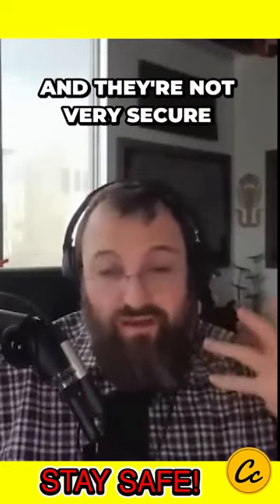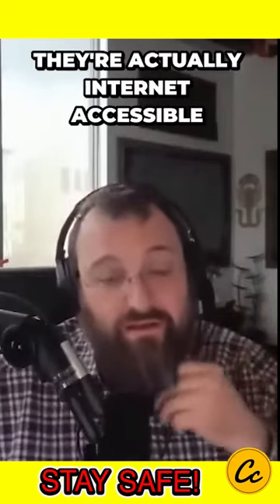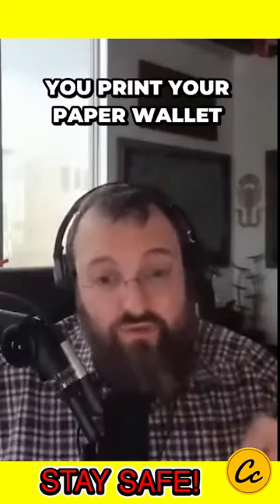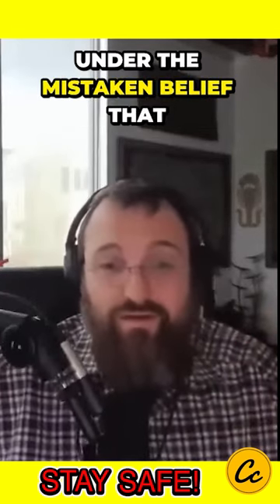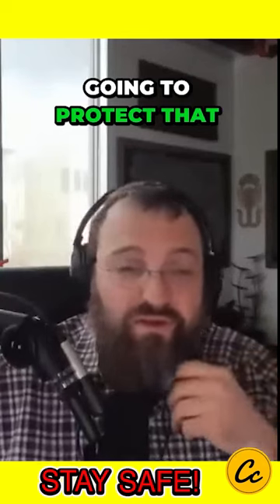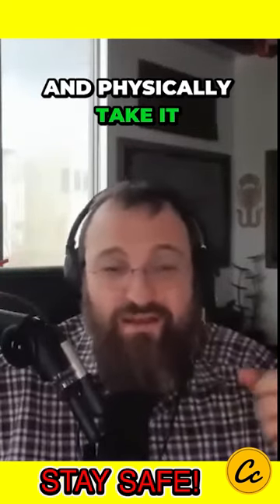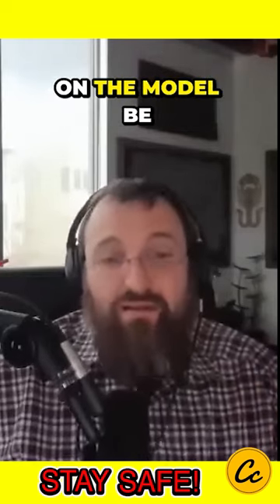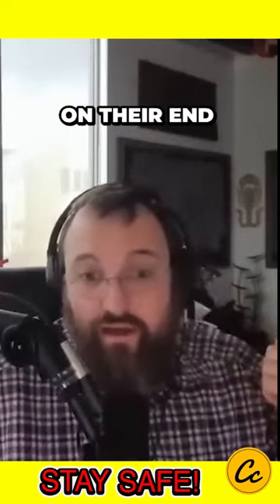WARNING: Your Printer May Be Putting Your Crypto Security at Risk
🎓Learn Elliot Wave Theory

Surge Protocol - The first truly decentralized DeFi trading solution - Revolutionary DEX

🔥Bitget offer 🔥

Protect Your Crypto in Cold Storage:
✅ SECURE YOUR CRYPTO WITH LEDGER!
Surfshark VPN. + 2 months free

Our All-Access Pass Includes the following benefits:

⭐ Technical Analysis
⭐ News Updates